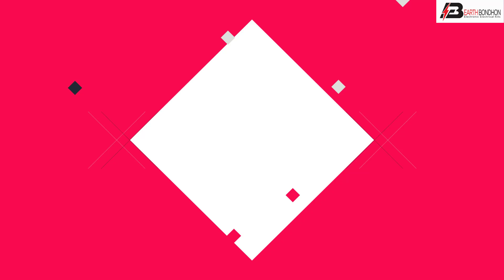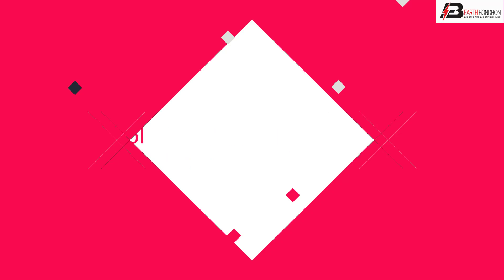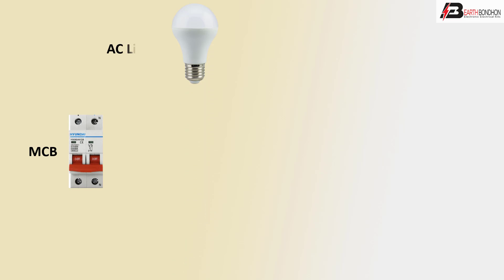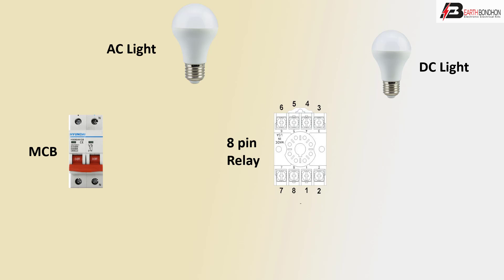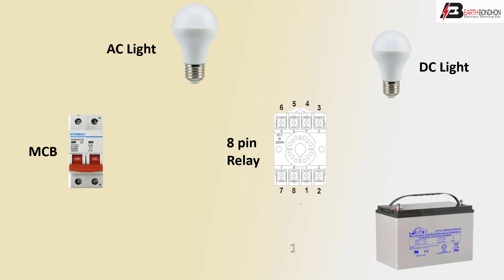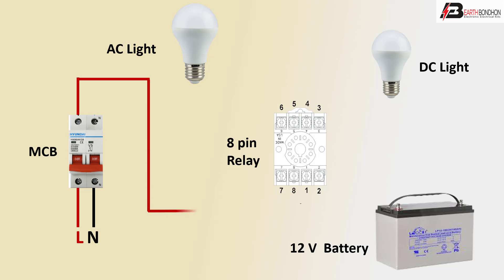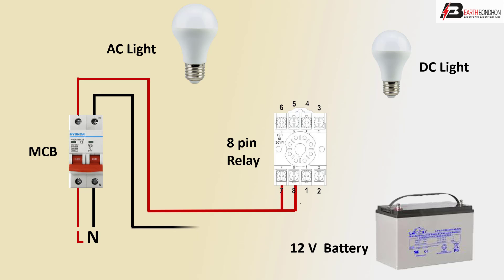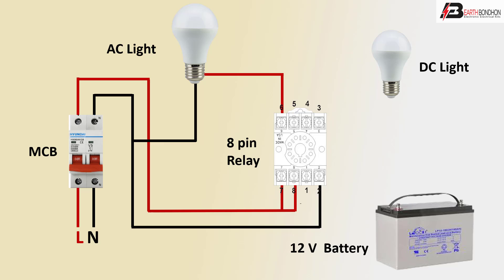AC DC Line Light Control Automatic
ac dc light control automatic
automatic changeover switch
8-pin relay holding
automatic changeover
auto changeover switch
automatic transfer switch